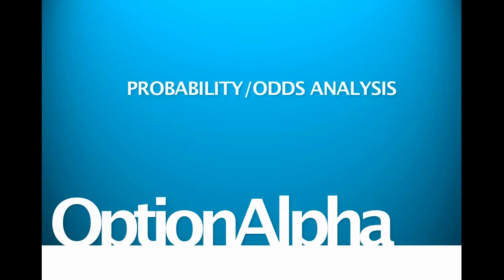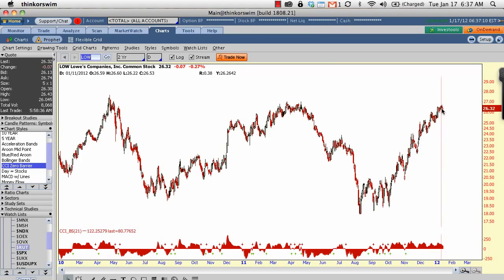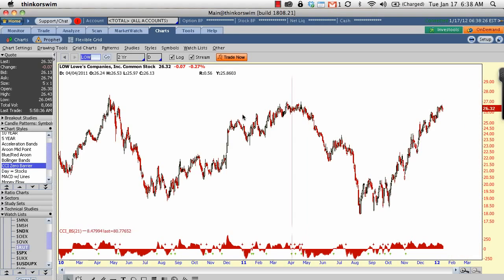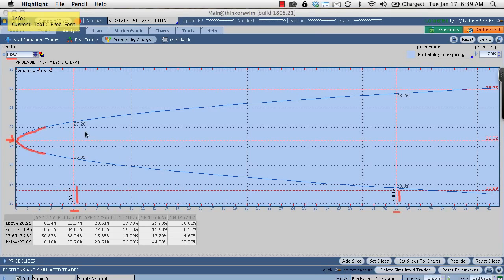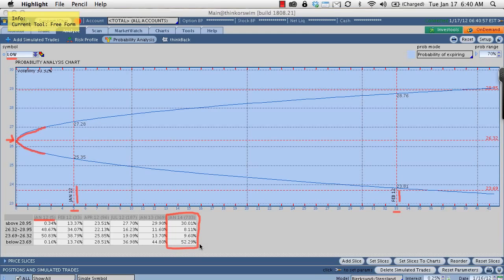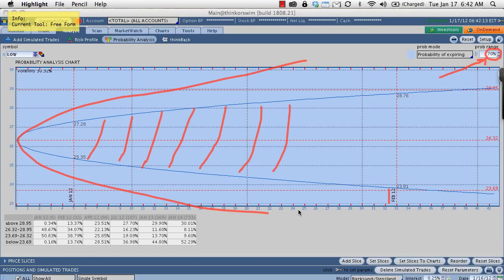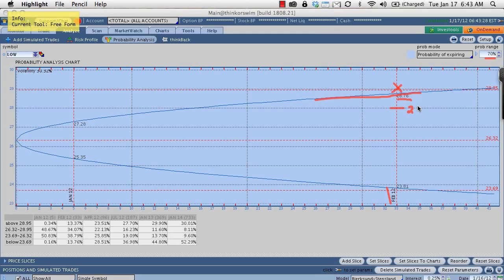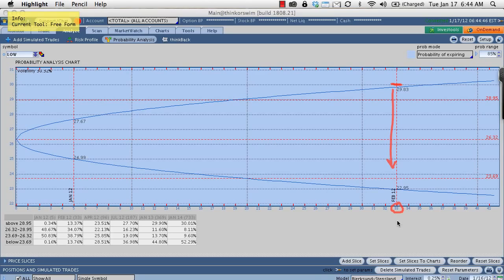Stock Market Probability and Odds Analysis